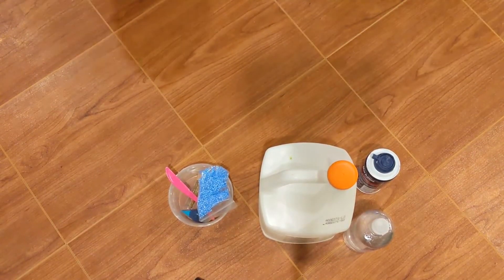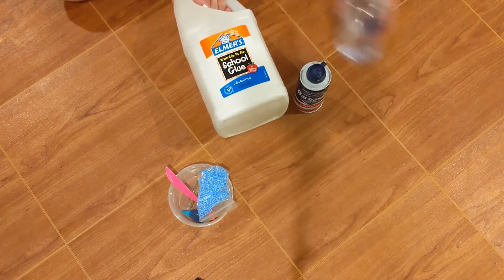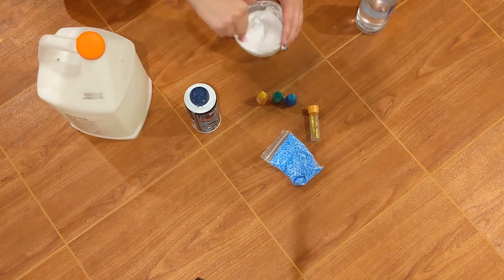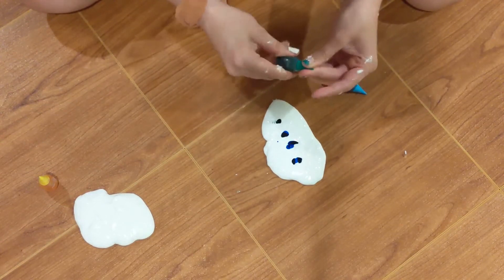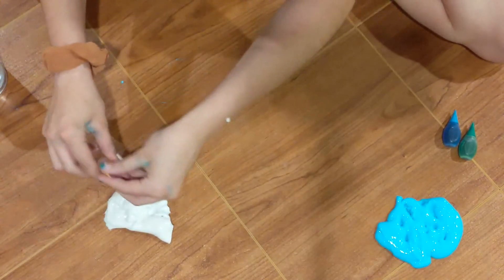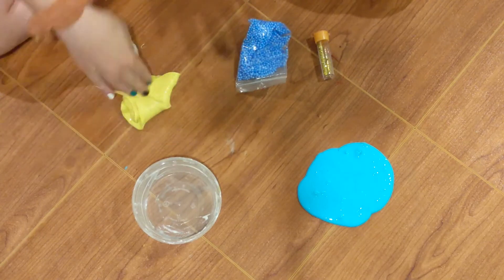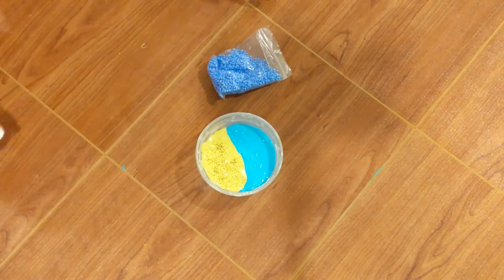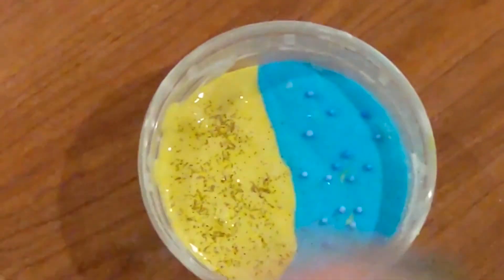🌊Beach Slime🌊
This video is how to make a fun and easy beach slime. I hope you like it

Materials-
Glue
Shaving Cream
Saline Soulution
Blue Dye
Green Dye (optional)
Yellow Dye
Gold Glitter (optional)
Blue Foam Beads (optional)